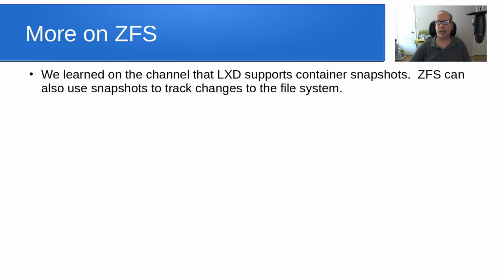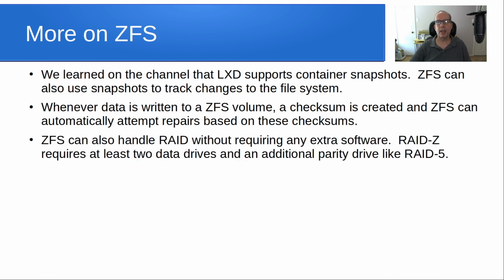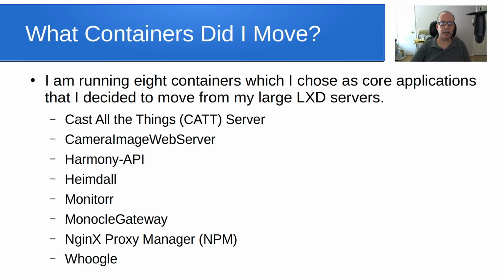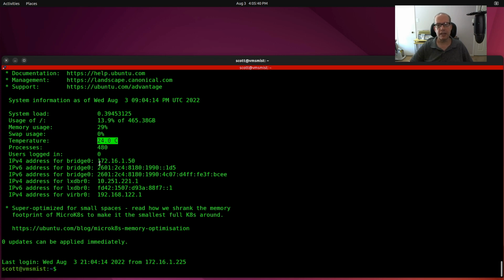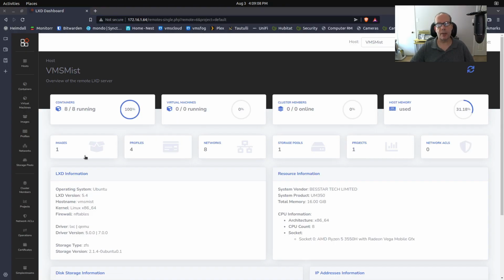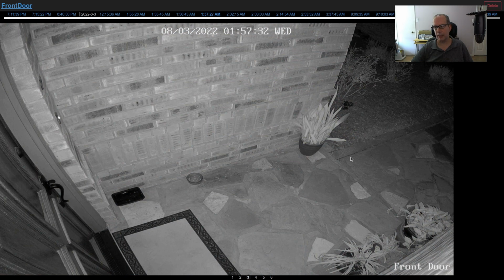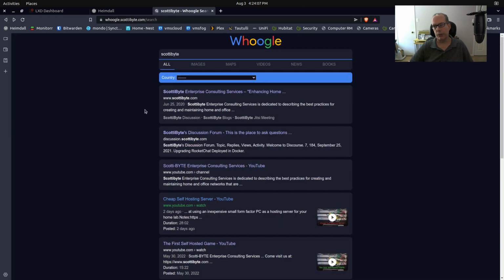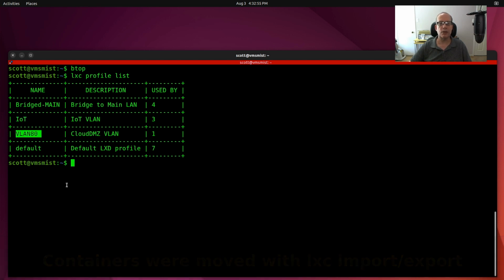Self Hosted Server Revisited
Last time I introduced you to the Minisforum UM350 small form factor PC and I performed the initial setup process.  This time, I ported eight of my home infrastructure LXD containers to it.

I discuss the considerations in hosting LXD containers and explain my applications hosted on this device.